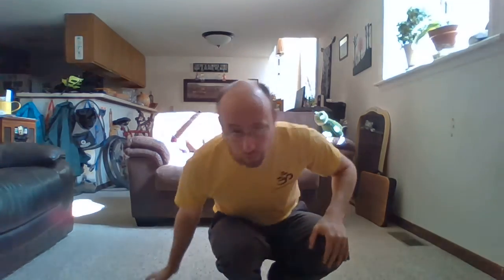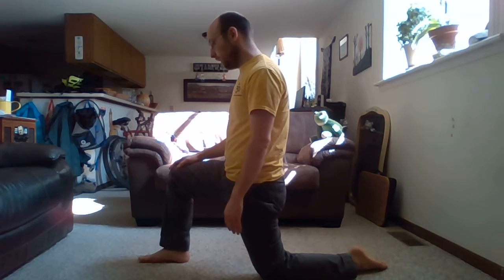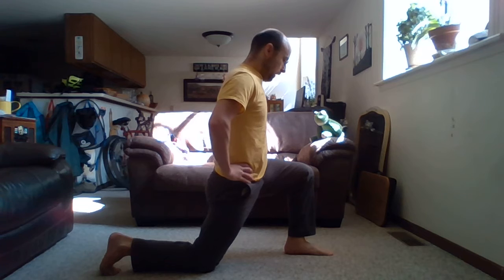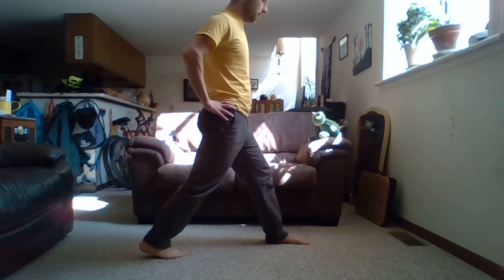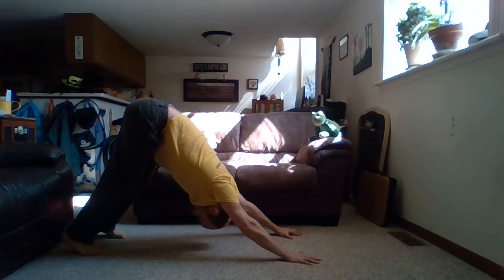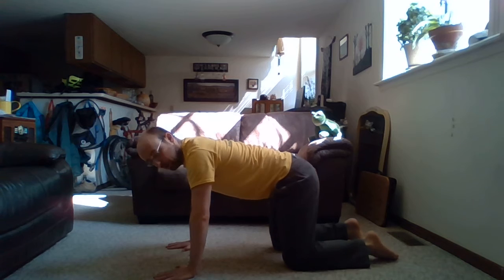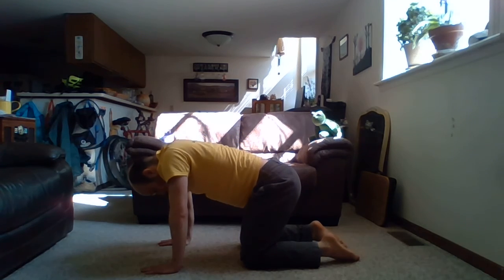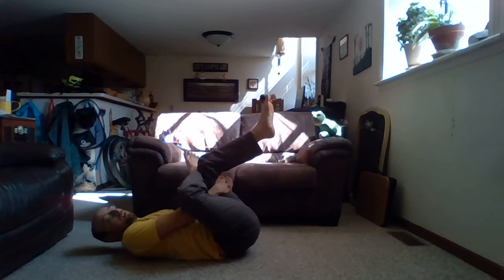Backbends II with Tom (30 min)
Regular physical activity is fun, healthy, and increasingly popular. Exercise is safe for most people. However, as with all exercise programs, you need to use common sense. We recommend you see a doctor before beginning any physical exertion and to cease activity if you feel pain, nausea or experience shortness of breath, lightheadedness or a tingling sensation in your extremities. Please make sure your exercise space is clear and that there are no objects in your way. A good rule of thumb is to clear a space that allows you to walk four steps back and forth and side to side. By participating in this activity, you are participating at your own risk and Rooted Studio shall not be responsible in the event of injury.

This video continues to develop the fundamentals for backbends with lifting the hip crests.

During the COVID19 shutdown, we have no income to cover our two major bills--rent & heat. This video is free, but the suggested love offering for using it is $10. Thank you so much.

❤️Danielle & Tom

Physical address: Rooted Studio, 40 W Main St, Platteville, WI 53818
Merch purchases: t-shirts, long sleeve shirts, tank tops, mala beads